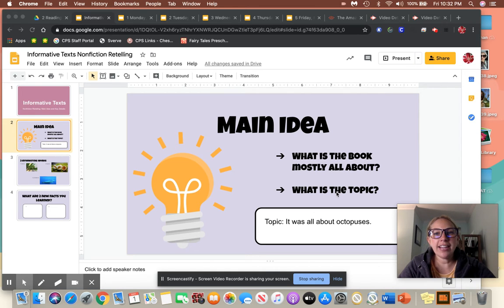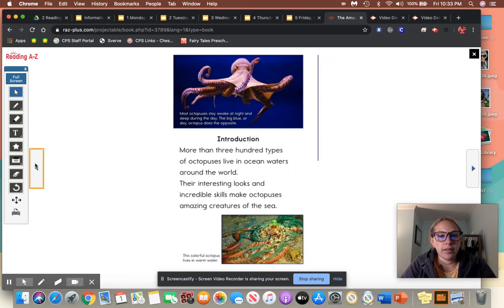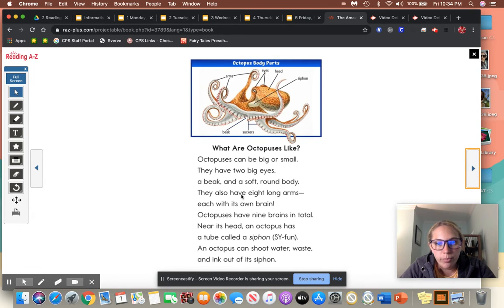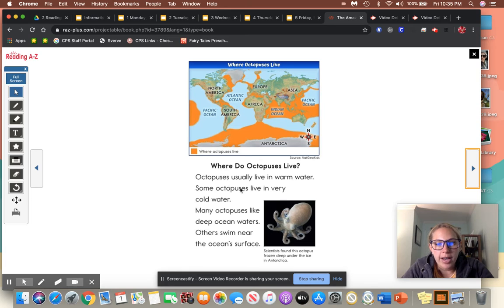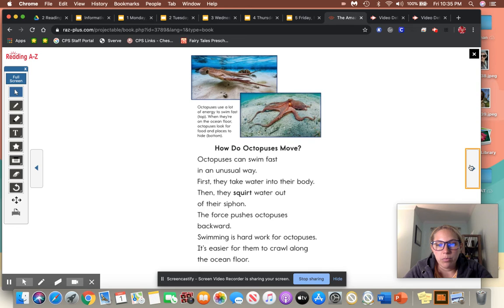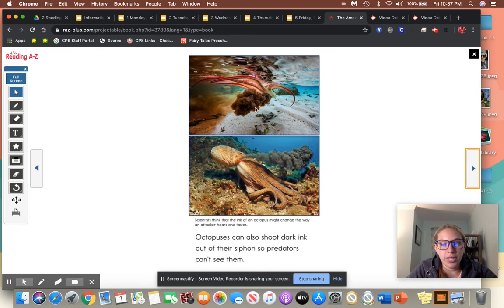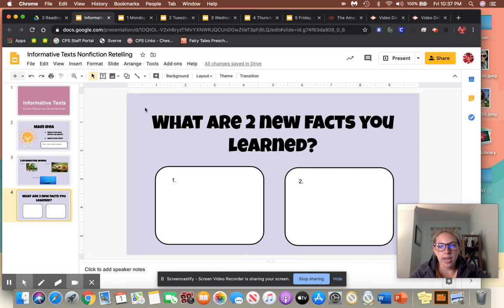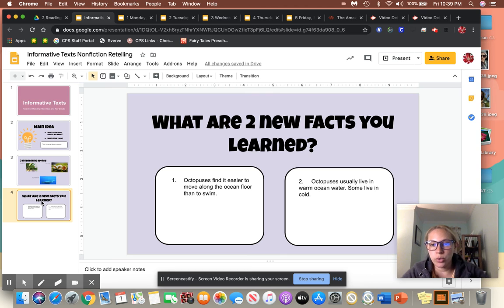Friday, May 8 Reading Informative Lesson: Main Idea and Key Details